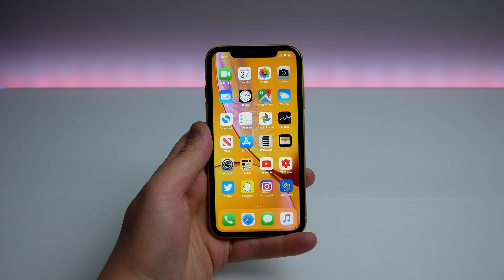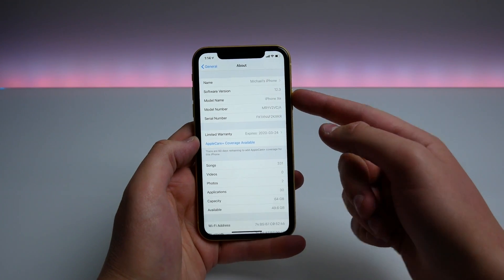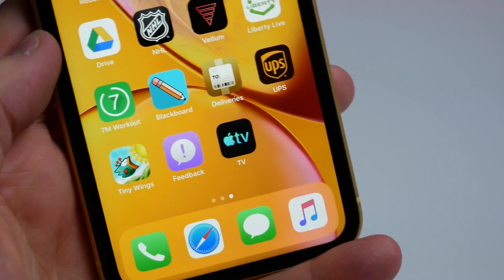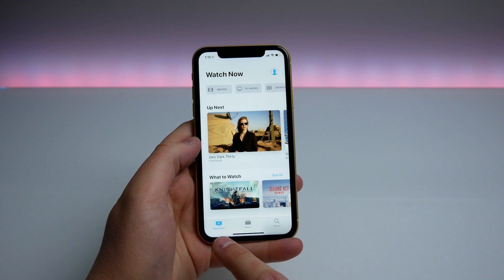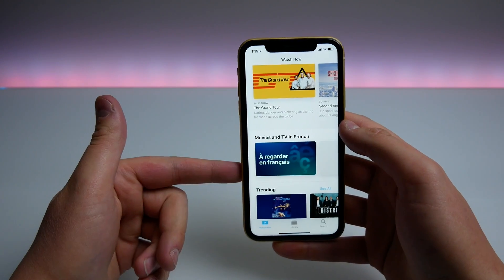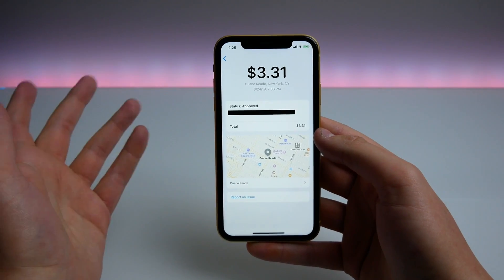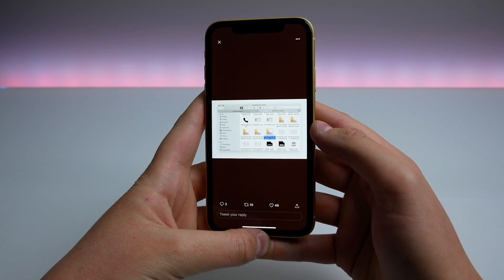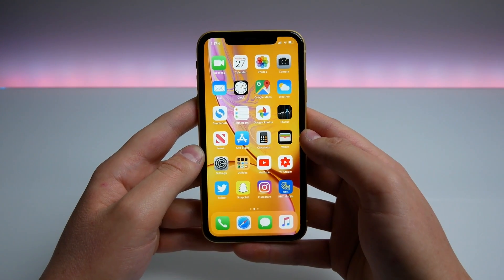iOS 12.3 Beta 1 is Out! - What's New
Included in today's release of iOS 12.3 Beta 1 is a brand new TV app, an update to Apple Pay, and more!
Intro & Outro by Yorge Abbott